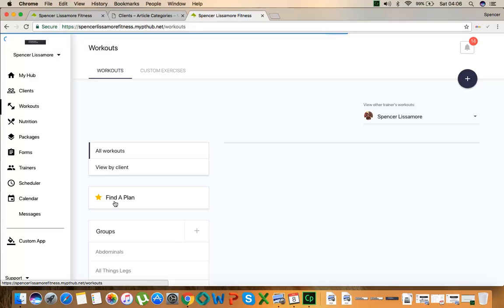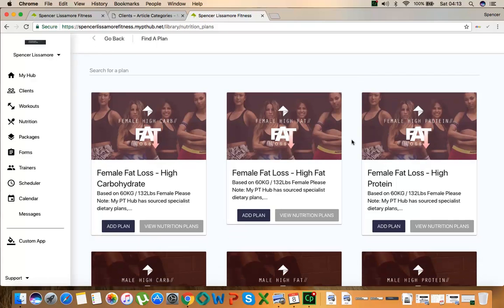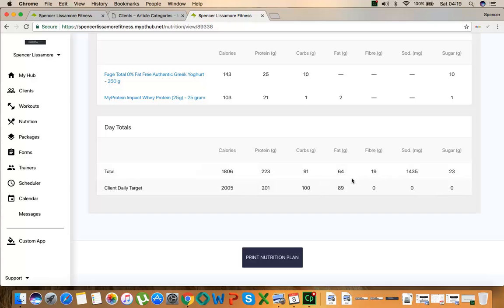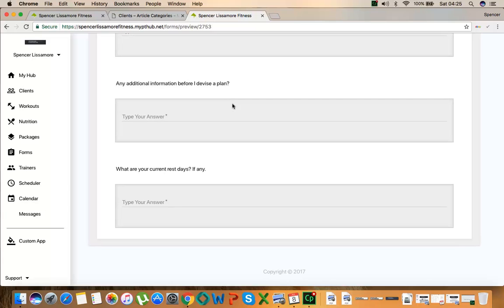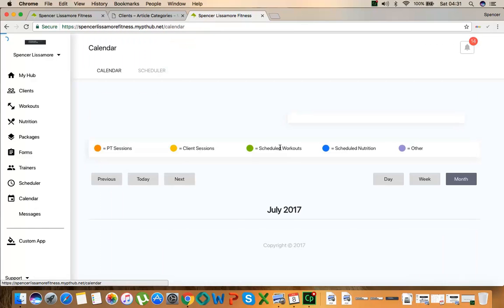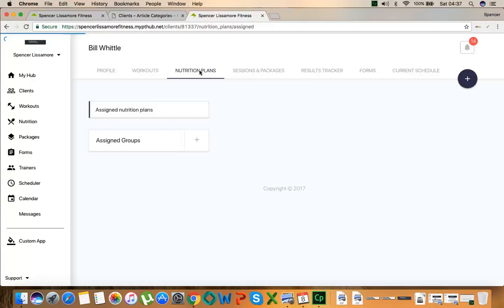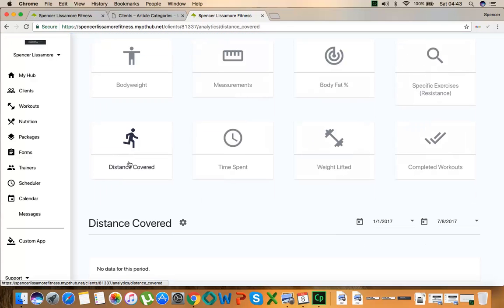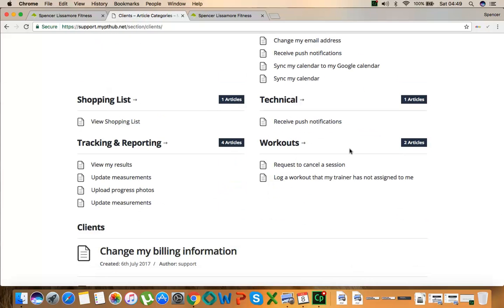SLFitnessMyPTHubOverview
The MyPTHub software for iOS and Android by SLFitness